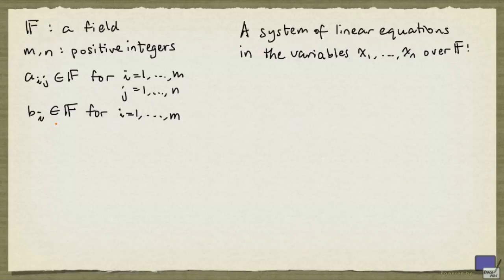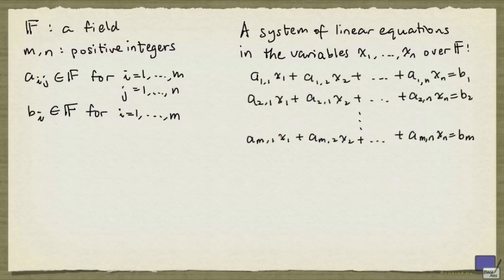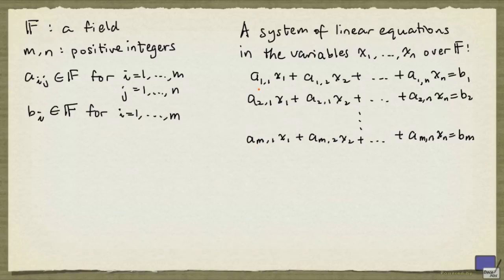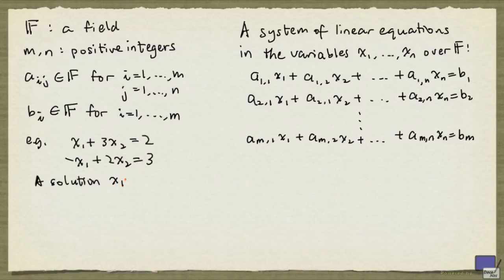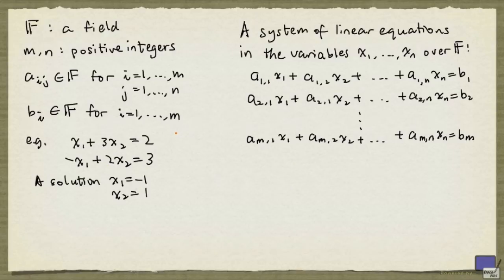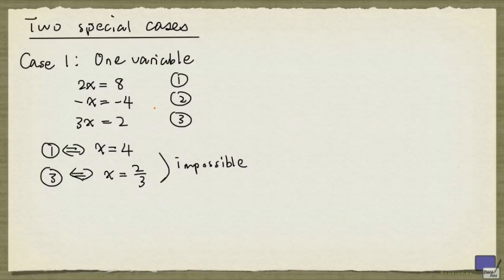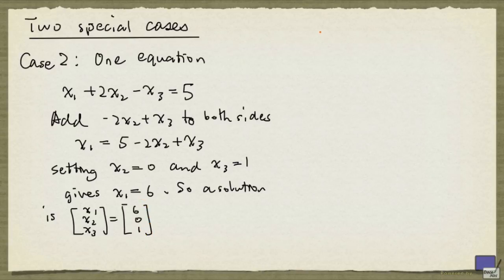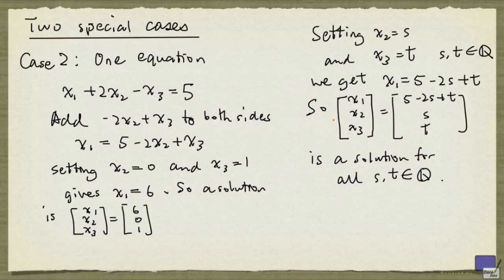Week 3 - Simple systems